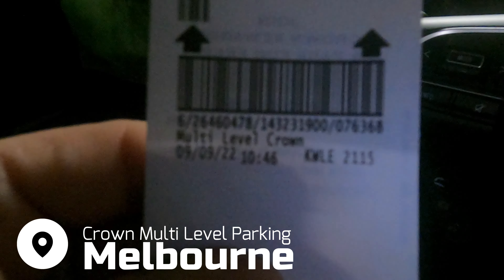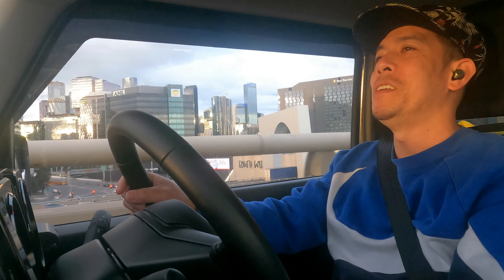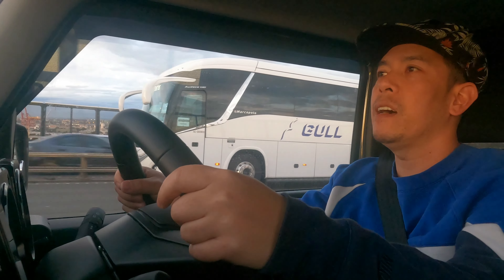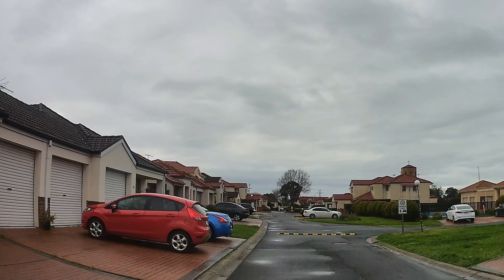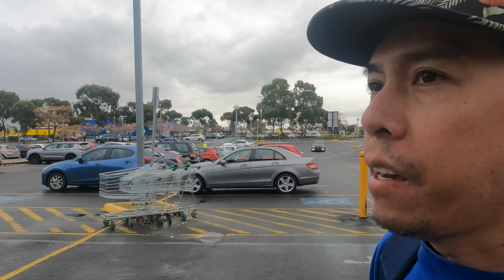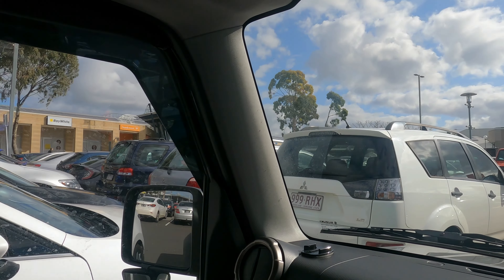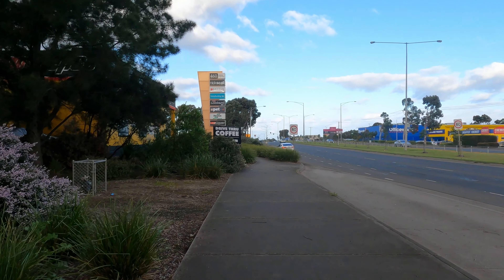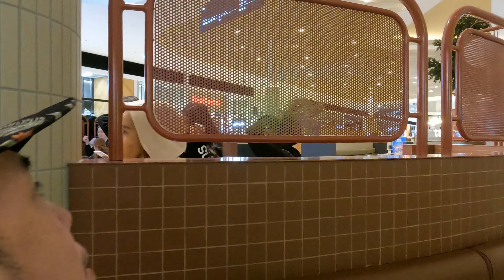Melbourne Biggest Shopping Centre? Unbelievable cars.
australia. This is the biggest shopping centre with so many cars park I have seen ever, probably because of their wide car parking.
My Dashcam
🖥 My video editor Filmora X.
I am using the Filmora X, the lifetime version. Compared to my previous iMovie video editor, Filmora X has more FX effects, more transitions, more titles, more music, and more elements that can be edited and add to your videos.

✻ Intro/Outro and Design Tools place it is good and easy to use. Another one is Canva because it has everything.

Twinkle is where I get my music, I was one of the lucky creators to have a lifetime membership.

🕶 My Music Sunglass
This Bose Frame tempo is the most comfortable music wearable I have, It sounds very good too, so much better than my expensive Jabra ear pods.

💻 My Computer Macbook Pro
MacBook is just reliable and not complicated to use, Having its own ecosystem is just easy to work with.

📷  My Cameras:
GoPro Hero 9
GoPro Hero 9 is my best outdoor daily vlog camera because it is one click, always ready. The footages are so crisp, stabilized and the horizon leveling is amazing.

This is my travel camera from Dubai to Europe, Southeast Asia, and Australia.

My camera microphone.
Rode wireless go
Saramonic Mic

My Bone Conduction Headphone
eBike Kit

Extra money for you and your friend when you send money